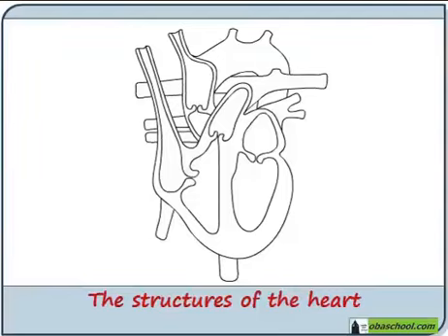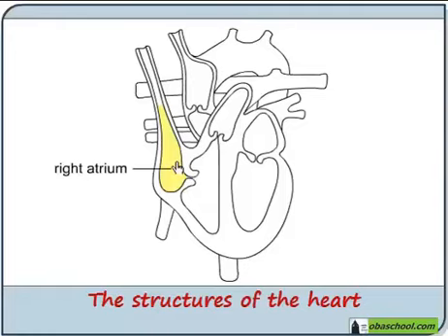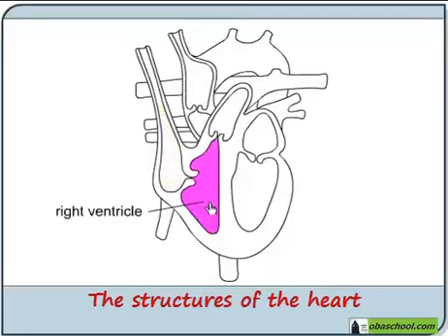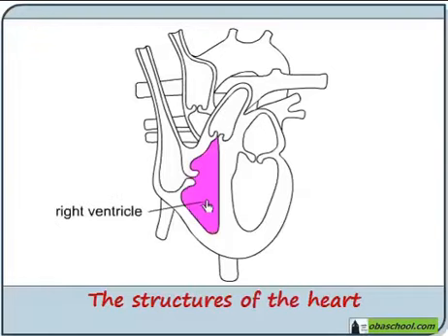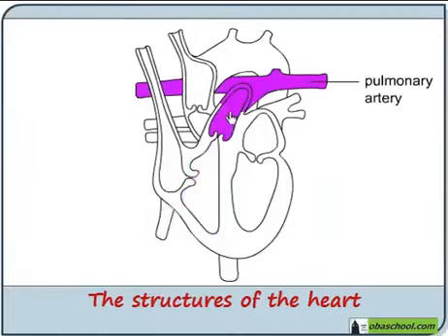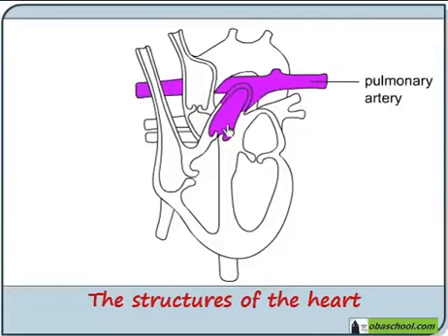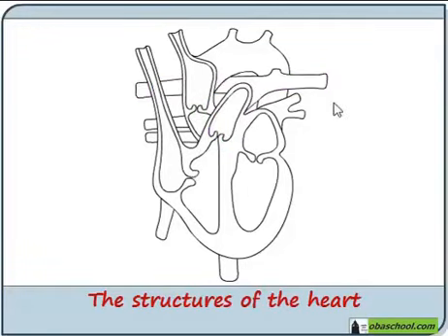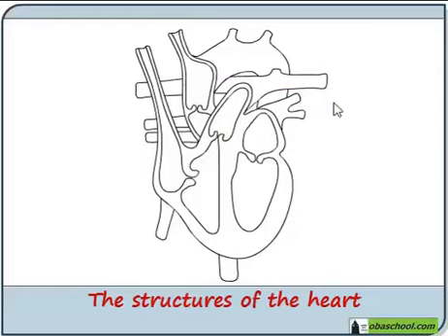Mass Transport – 1.22 The Structure of the Heart- The Structures of the Heart